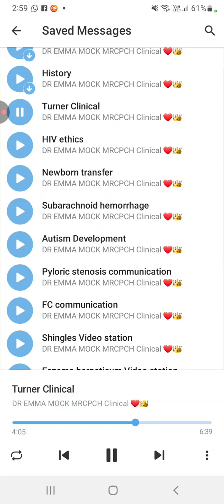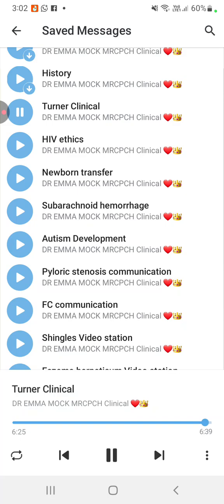Turner syndrome Clinical